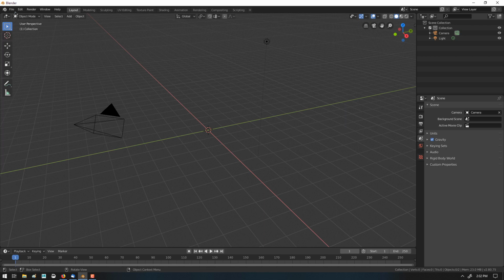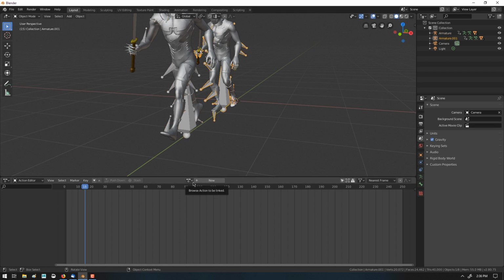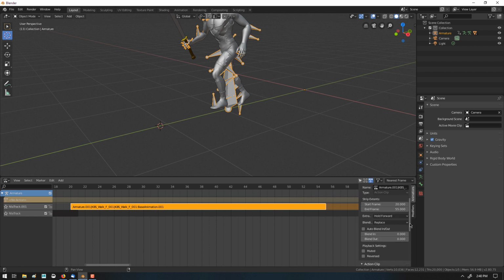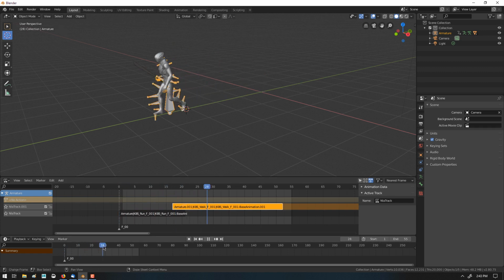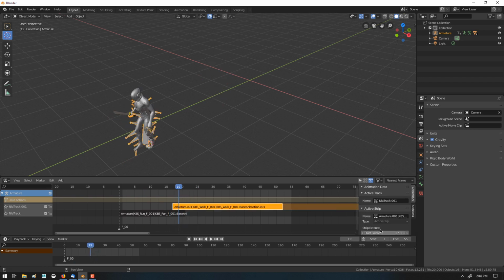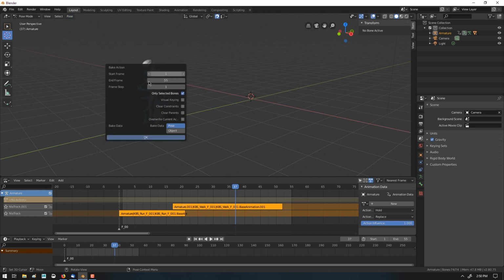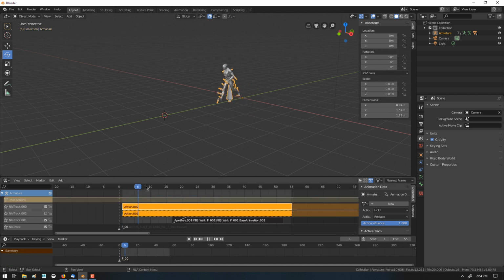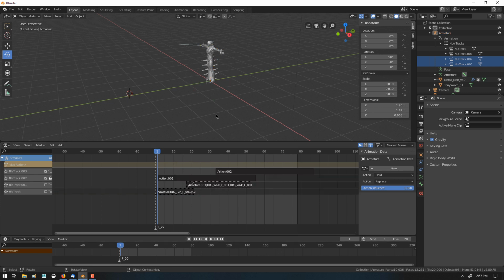Exploring Blender : Basic Motion Capture Edit Blending Two Animations Together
This is an example video to get help in understanding the pros and cons and best use of the Blender NLA system for editing Motion Capture or Animation clips.

Motion Capture from @mocaponline TC Sword Pack